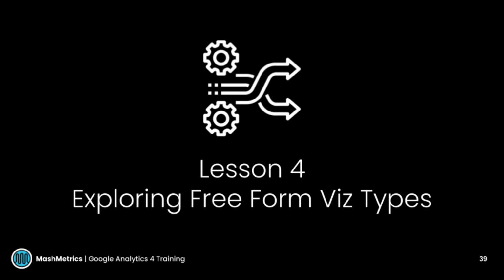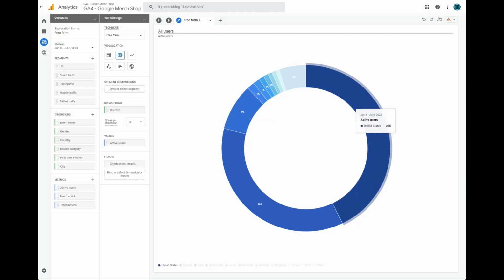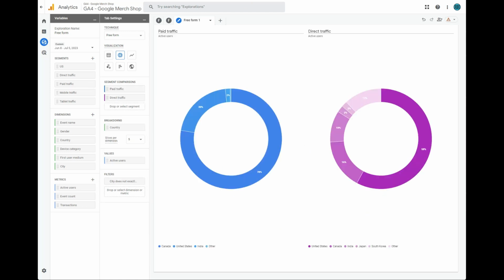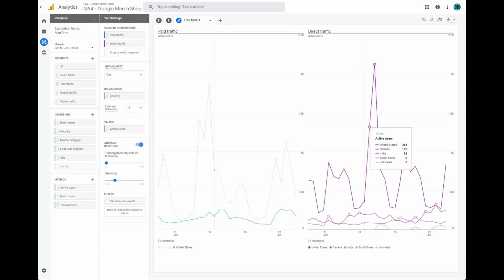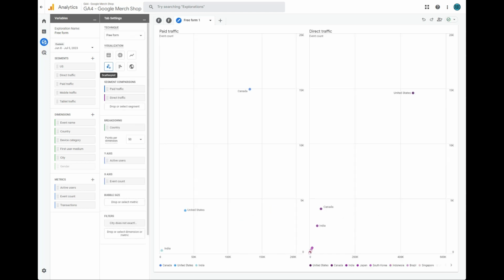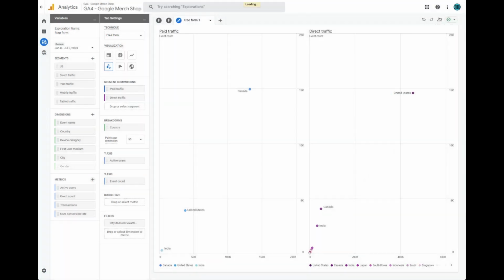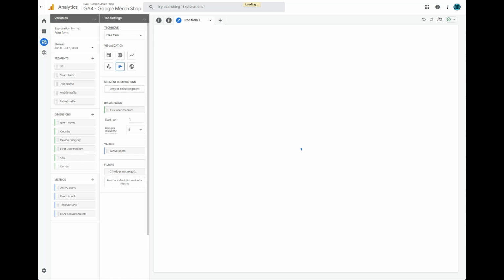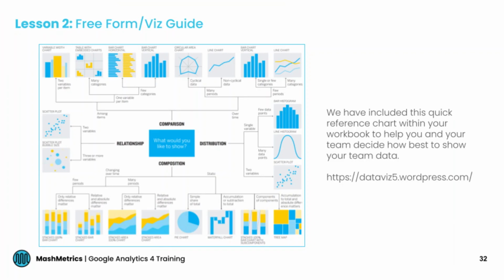MashMetrics GA4 Training - Module 2 - Exploring Free Form Viz Types